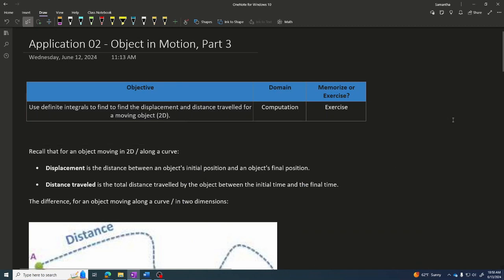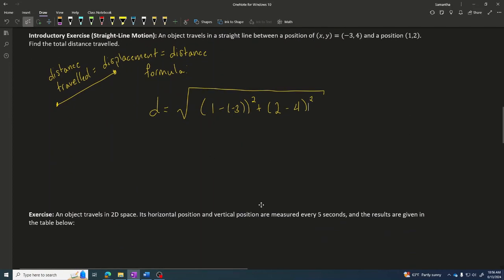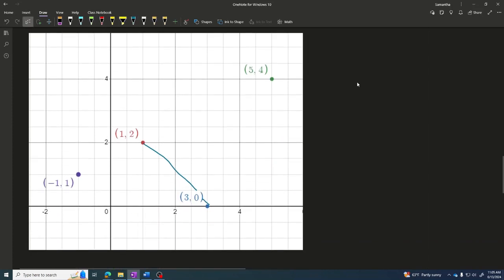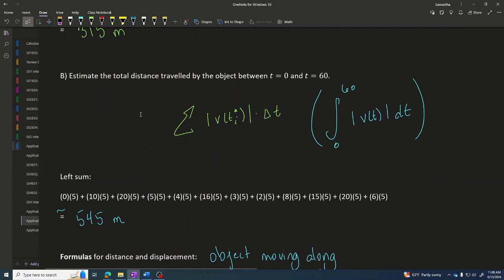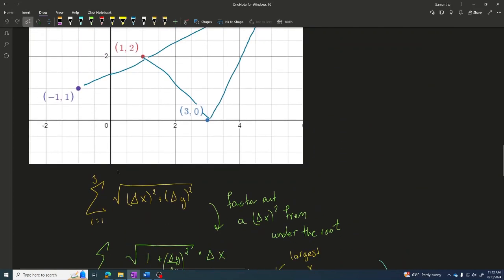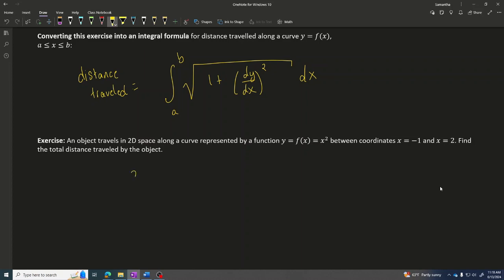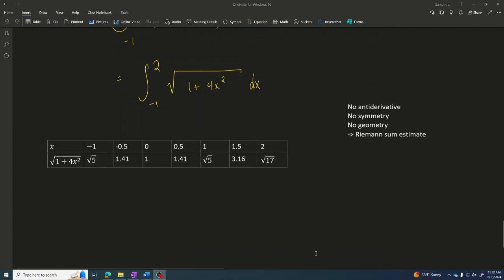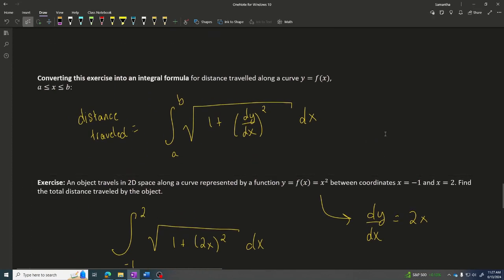Calculus II - Application 02 - Definite Integrals in Kinematics (2D)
00:00 Introduction
00:47 Distance vs. Displacement
02:37 Getting the Integral Formulas
17:04 Using the Integral Formulas